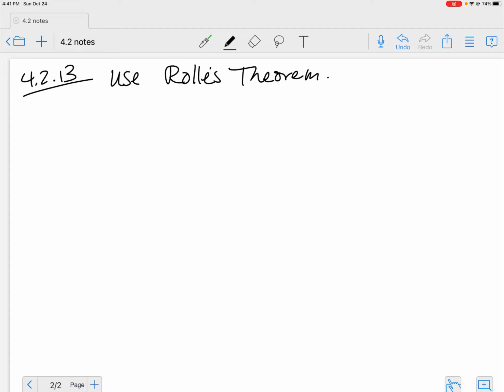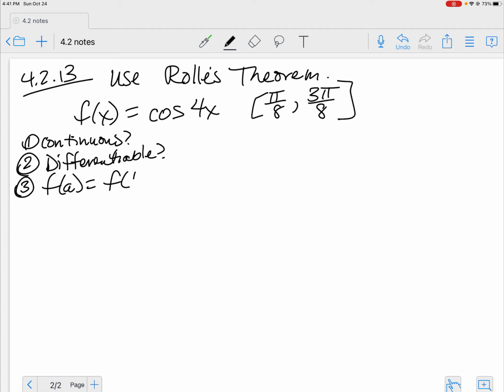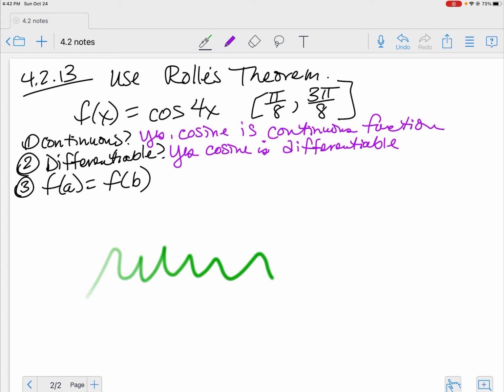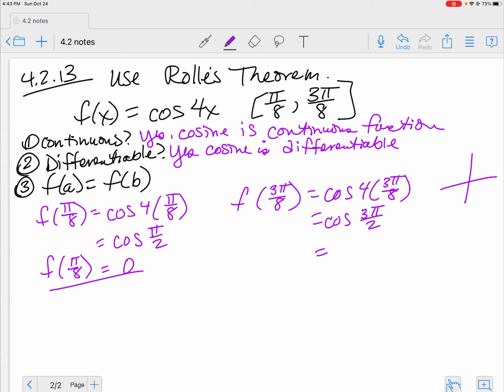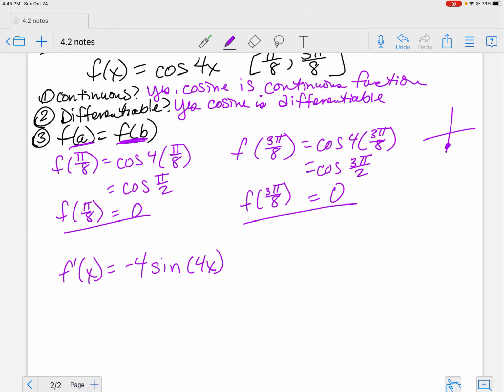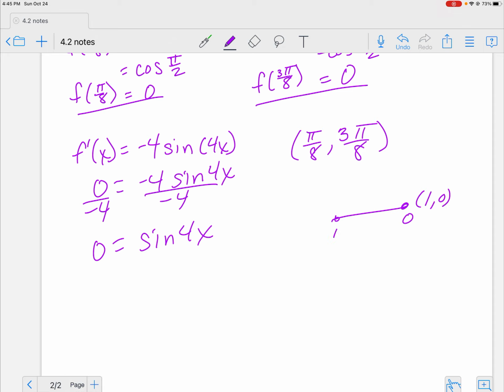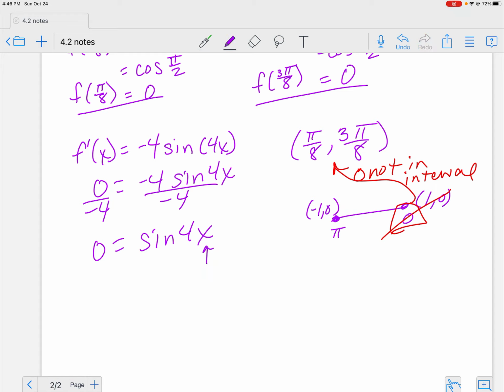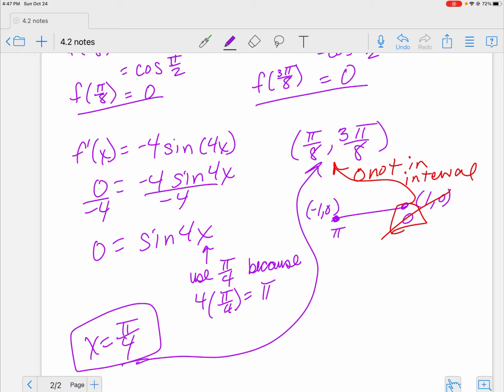MTH201-Notes 4-2 Part 2